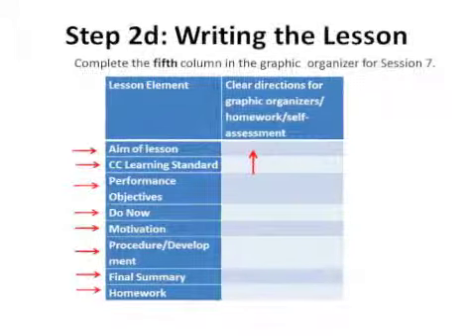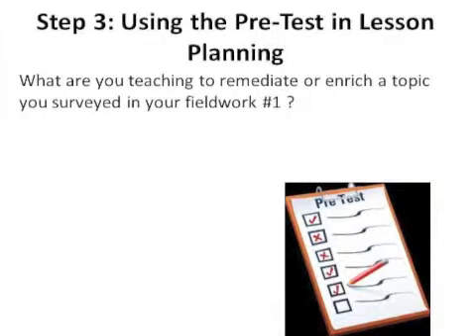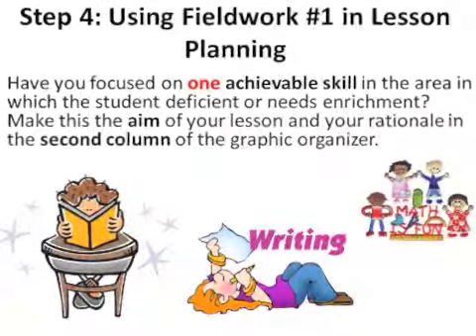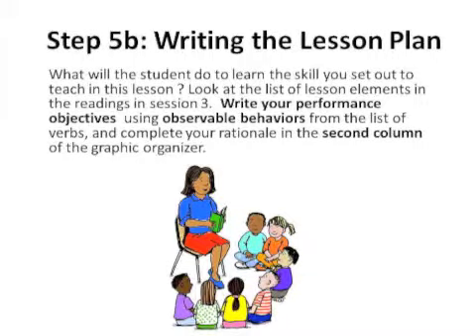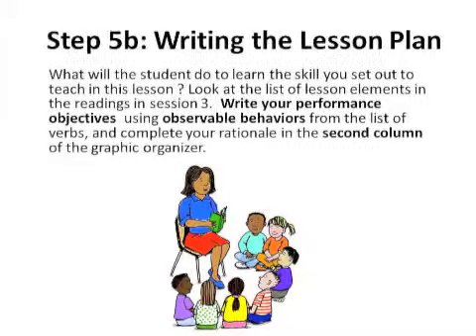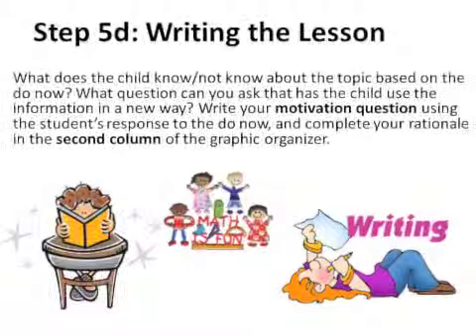EDUC506 Session 7 Assignment